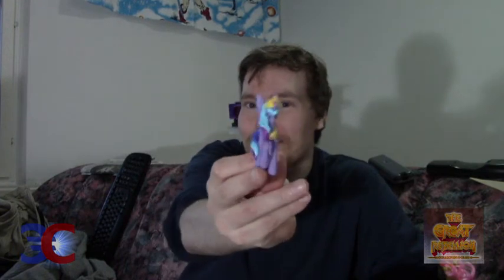Opening handful of mini ponies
I bought some My Little Pony minifigures.
This video was produced in association with The Great Rebellion - Collectorapos;s Club.